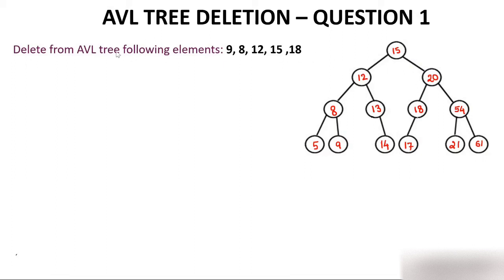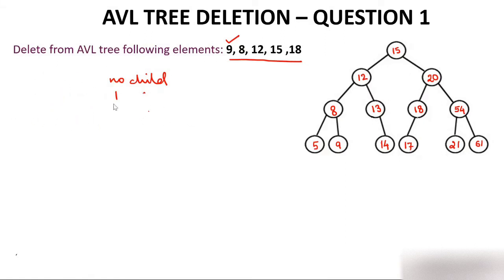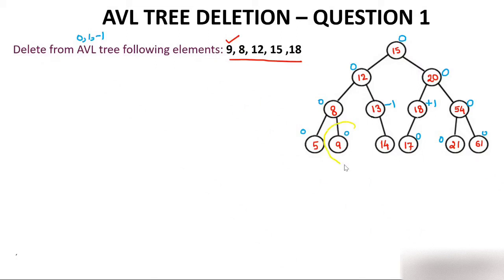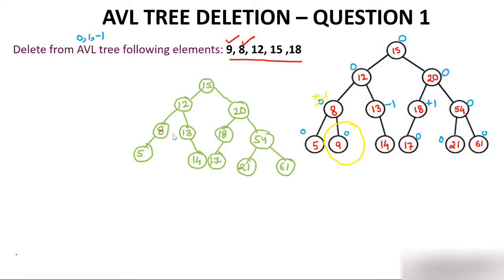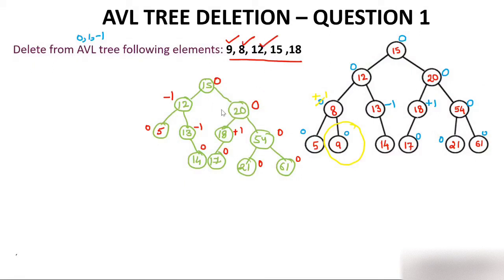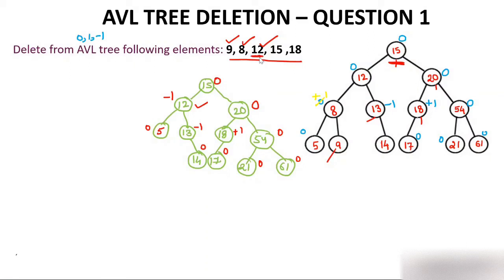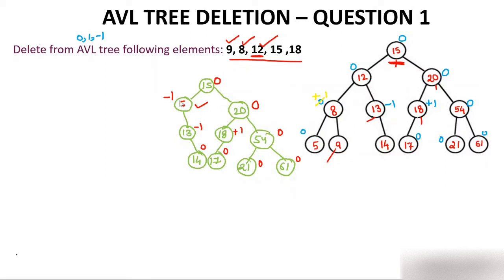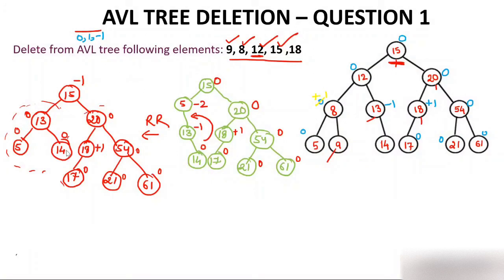AVL Tree Deletion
Deleting nodes from AVL Tree